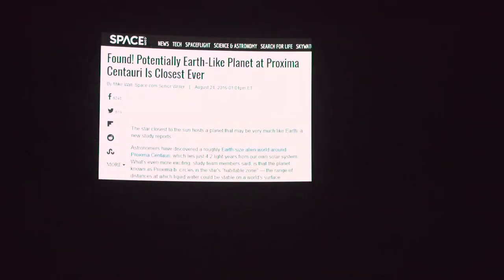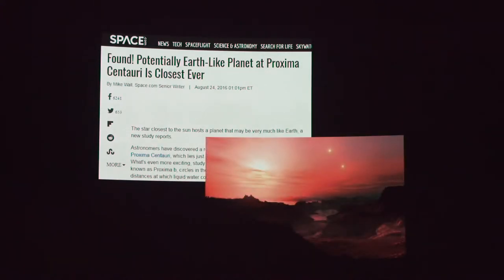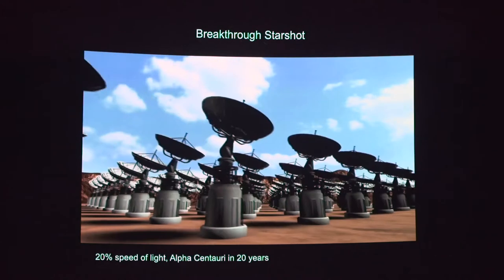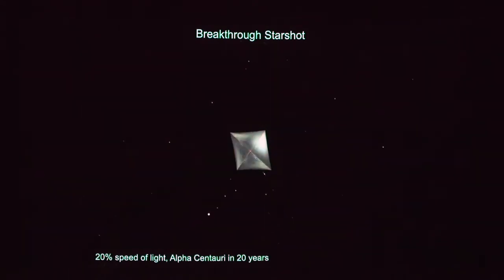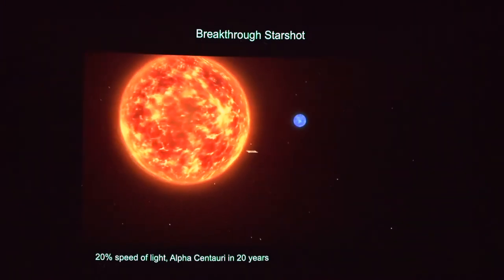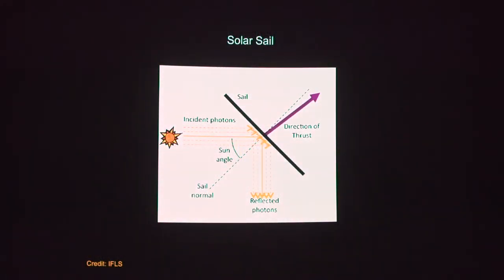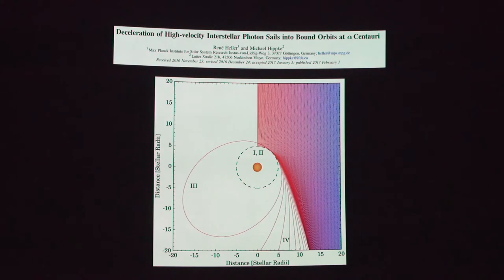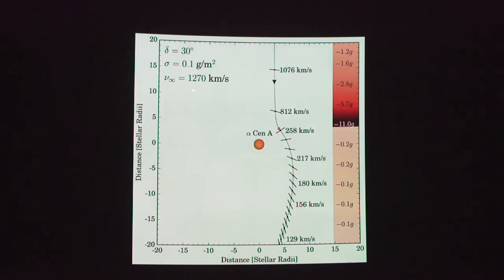Ka Chun Yu – Solving the Problem of Interstellar Slowdown (60 Minutes in Space, May 2017)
In his final story, Ka Chun looks at how space visionaries are trying to solve the problem of not only of getting a spacecraft to our nearest stellar neighbor but how to slow it down once it gets there.

60 Minutes in Space - Scientists from the Space Sciences Department at the Denver Museum of Nature & Science take you "behind the stories" using the best images and animation available to help understand the latest developments.